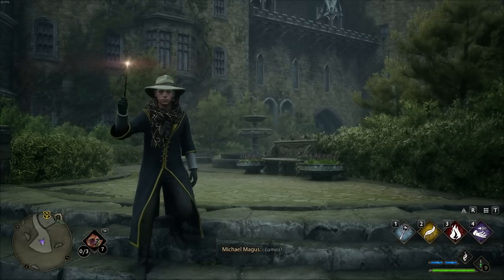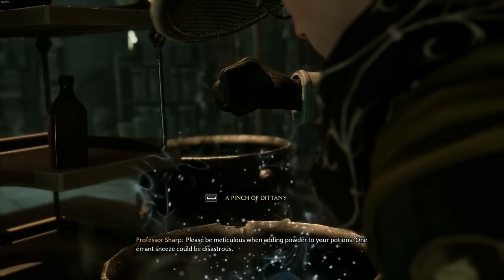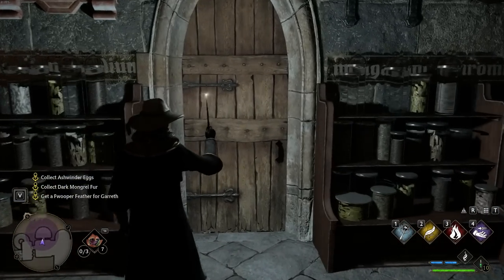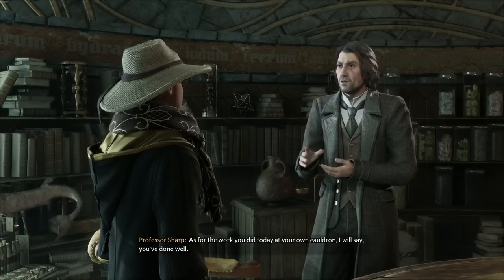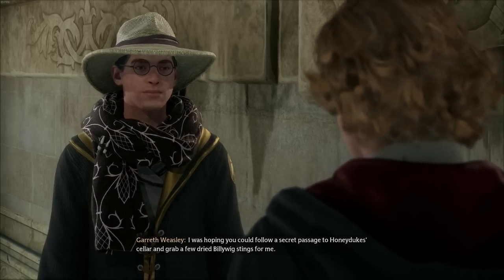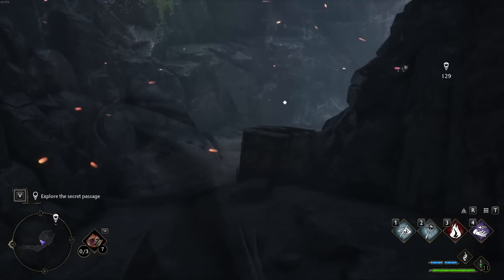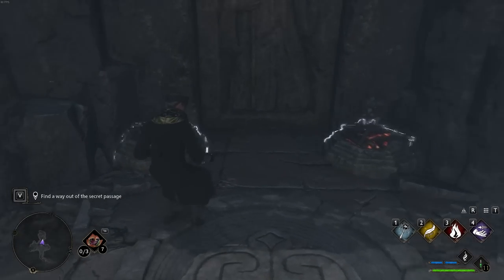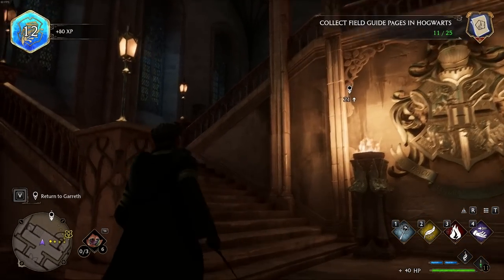My New Partner In Crime | Hogwarts Legacy | Let's Play Episode 8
Hogwarts Legacy is an immersive, open-world action RPG.  Players are able to attend classes at Hogwarts School of Witchcraft and Wizardry, and explore locations from the Wizarding World franchise such as the Forbidden Forest, Diagon Alley, and Hogsmeade.  The player character learns to cast various magical spells, brew potions and master combat abilities. Players will be able to tame, care for, and ride different magical beasts including hippogriffs and thestrals. Dragons, trolls, acromantulas, graphorns, mooncalves, fwoopers, kneazles, and nifflers are other interactable magical creatures.

End card Music: Peacock by 7 Minutes Dead